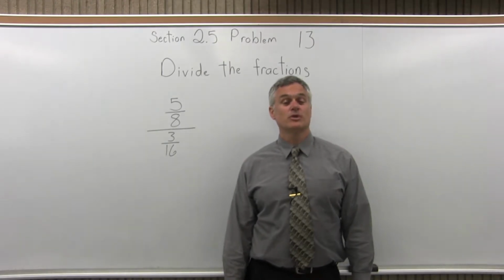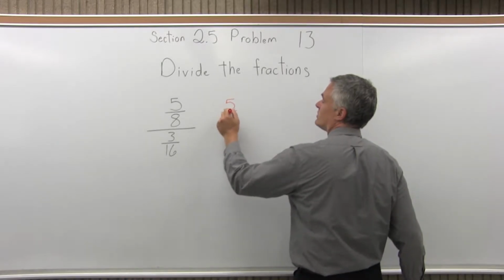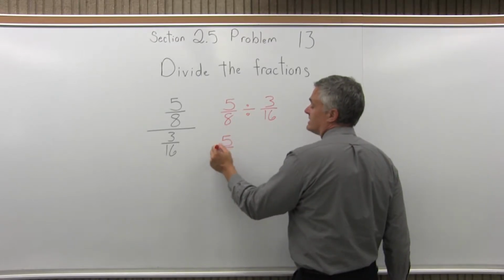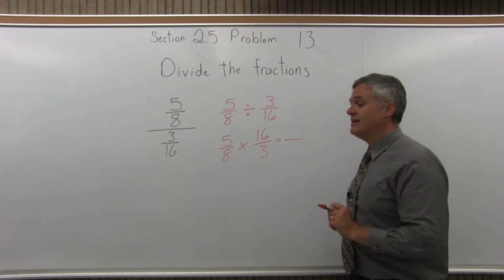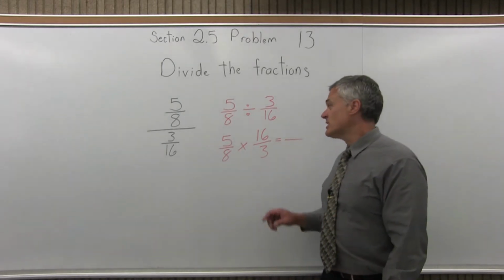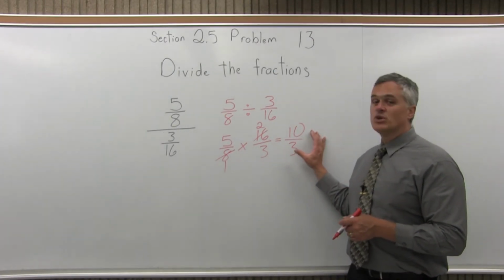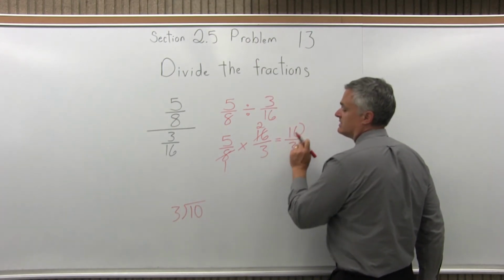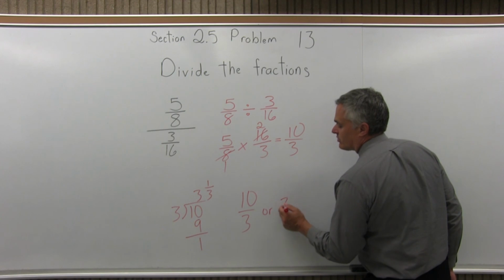MTH 011: Section 2.5 Problem 13 - Mathematics with Dan Avedikian